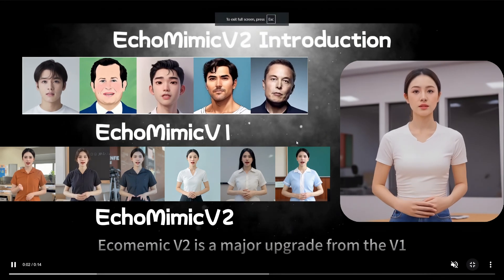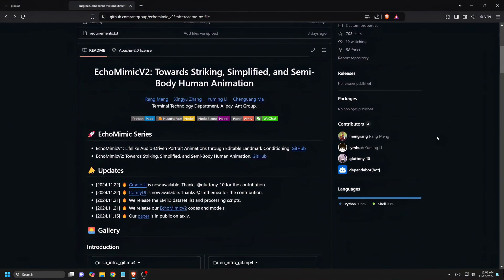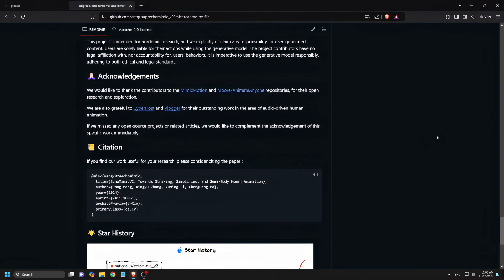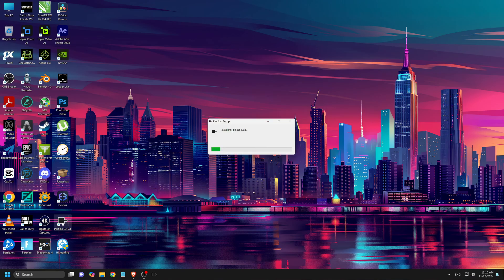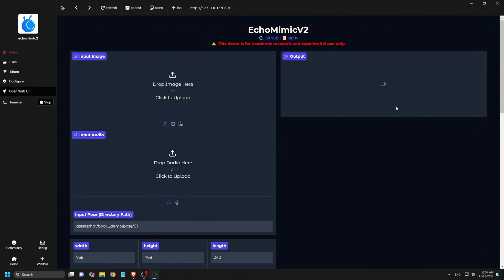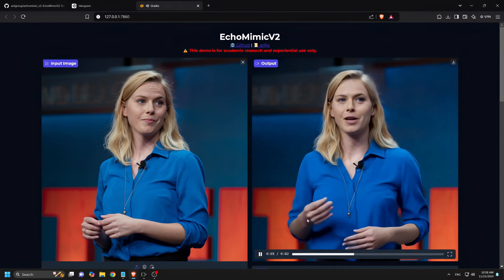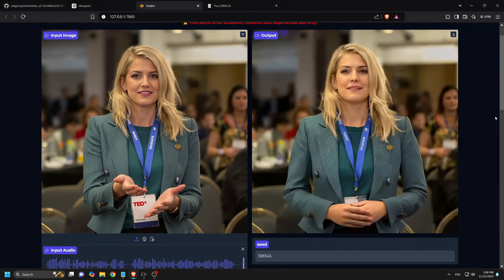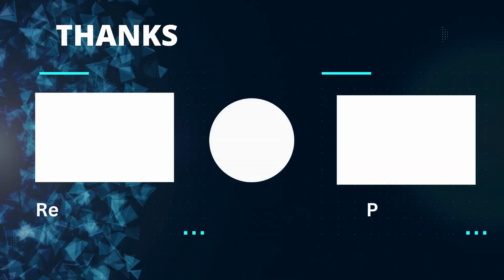EchoMimicV2 Makes Virtual Avatars Animation | Pinokio Installation Tutorial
Hey everyone! Welcome back to AI Motion Studio! In today's video, we're diving into an exciting new AI tool that’s pushing the boundaries of virtual avatar animation: EchoMimicV2. This advanced animation model, developed by Ant Group, makes it incredibly easy for anyone to bring their virtual avatars to life in the most natural and expressive way possible. Whether you're a content creator, a developer, or just curious about the potential of AI, this is the tool you've been waiting for.

EchoMimicV2 takes virtual avatar animation to the next level, allowing you to create full upper-body animations using just your voice input. Forget the days when avatars were limited to simple facial expressions—now your avatars can talk, gesture, and express themselves just like real humans! Imagine the impact this could have for your YouTube content, virtual meetings, or even character creation for your digital stories. The possibilities are endless!

In this video, I’ll also be showing you just how easy it is to install EchoMimicV2 using the Pinokio AI browser. Pinokio is a user-friendly platform that simplifies complex installations into just a few clicks, making it accessible to everyone. No need for powerful hardware or advanced technical skills—you can have EchoMimicV2 running on your computer in no time.

We’ll start by installing the Pinokio app from their homepage, and I'll guide you step-by-step on how to get EchoMimicV2 set up. From downloading and installing the tool to using pre-installed avatars, I’ll walk you through every detail so you can easily follow along. I’ll even show you how to generate avatars using other creative AI tools like Ideogram and Flux Ultra via Krea. Whether you’re new to AI or already experienced, this guide will help you make the most of EchoMimicV2.

Plus, you'll see a couple of live demos of how to animate avatars by simply uploading an image and adding your voice recording. I’ll show you how our avatar moves and speaks naturally, capturing the subtle human gestures that make virtual avatars more engaging than ever. You’ll see why EchoMimicV2 is a fantastic alternative to services like Heygen and synthesia—and how it can elevate your content game!

Your support means the world to me, and it helps keep this channel going strong.